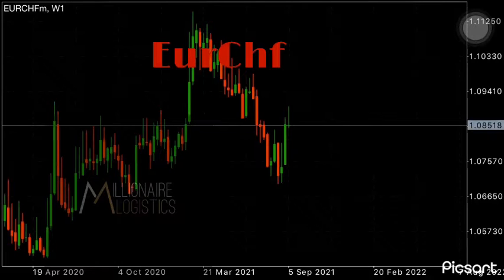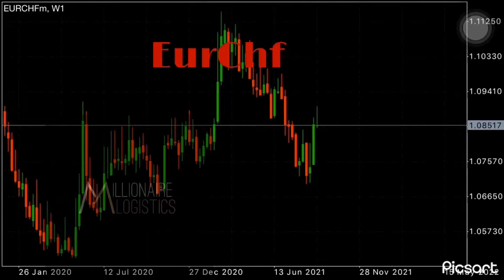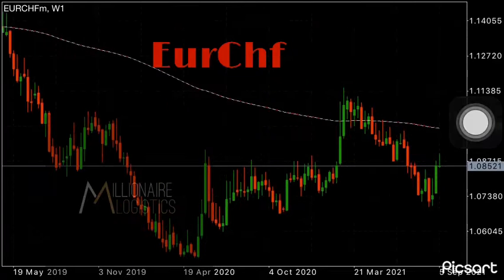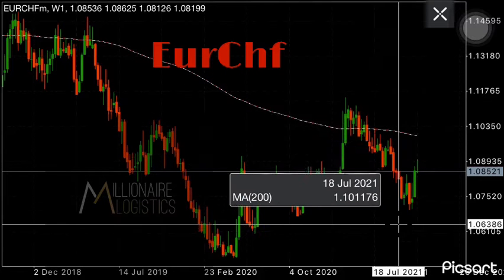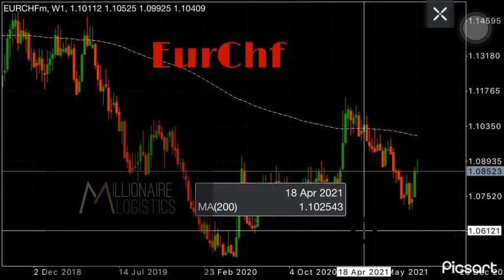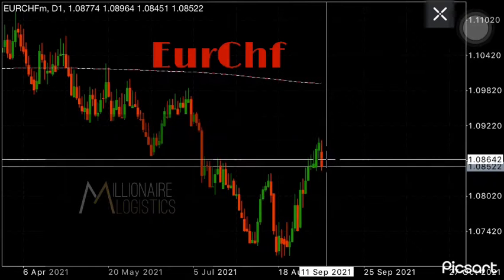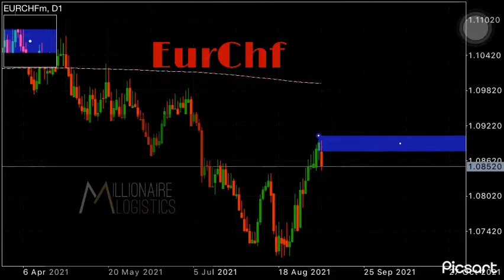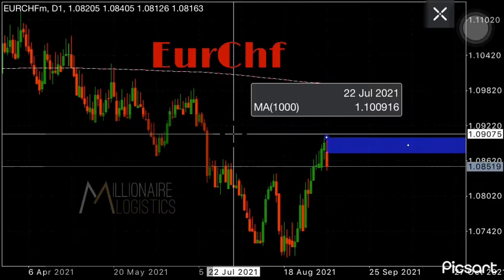Forex analysis[EurChf] with millionairelogistics |9/9/21.Pure